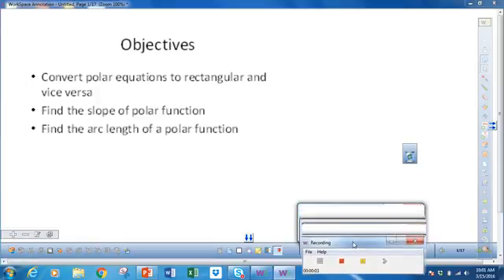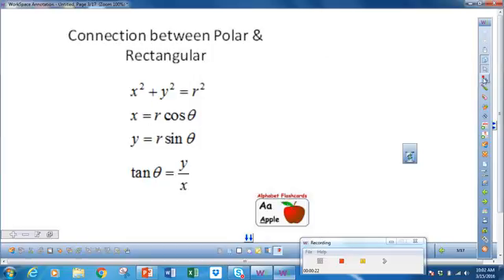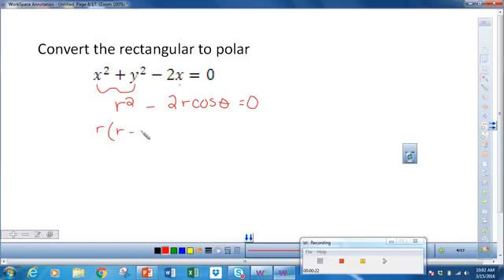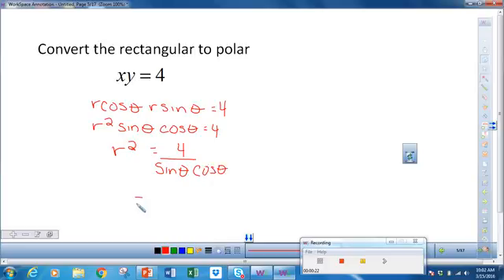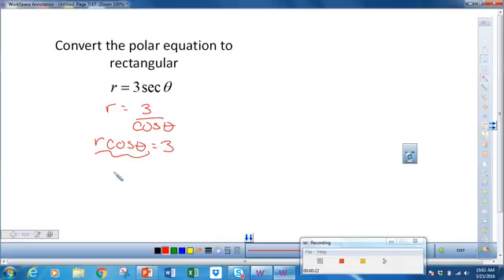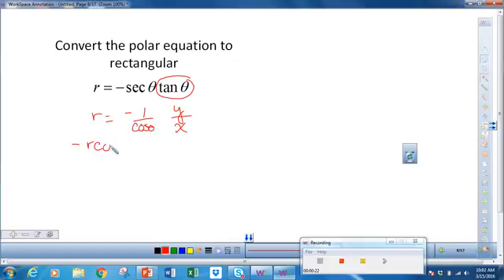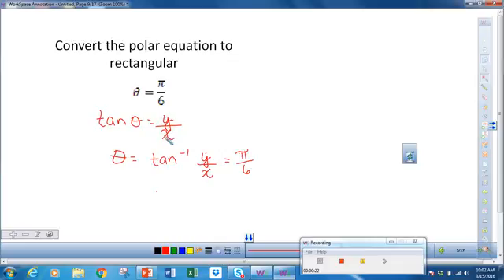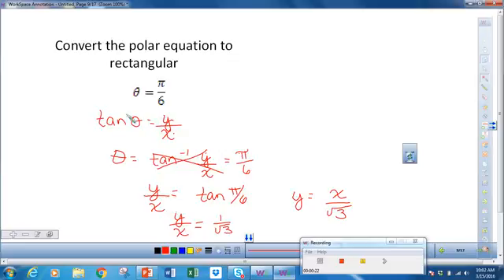polar graphs day 1 video 1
Converting polar to rectangular and vice versa